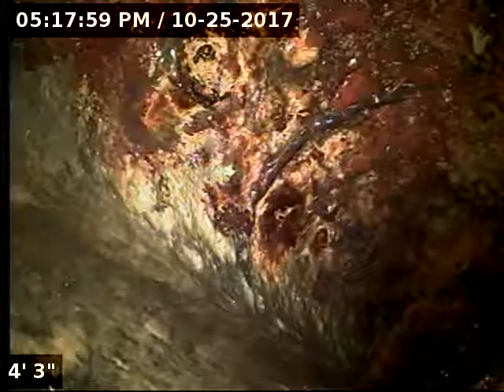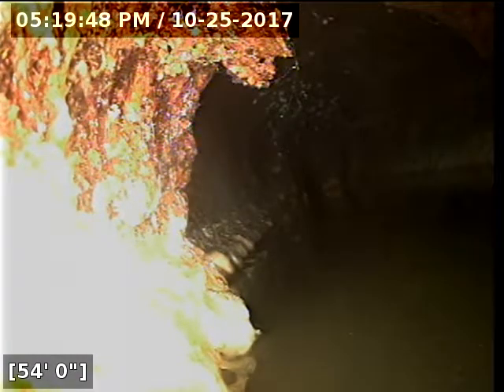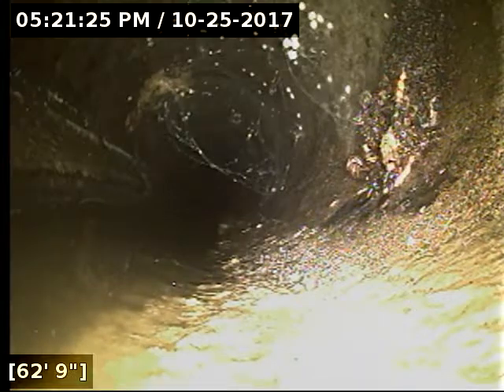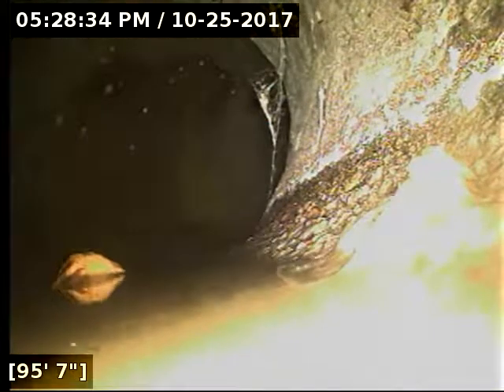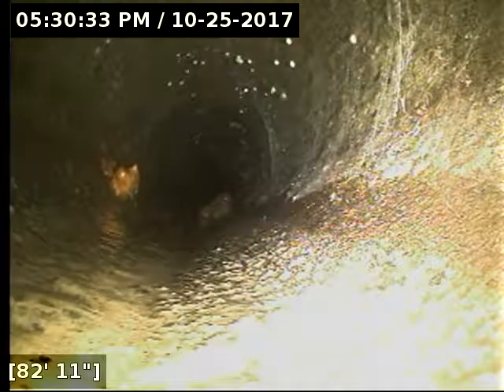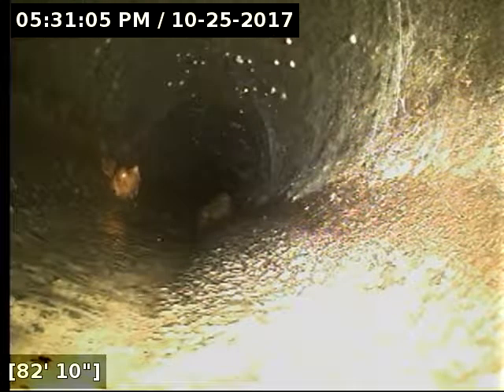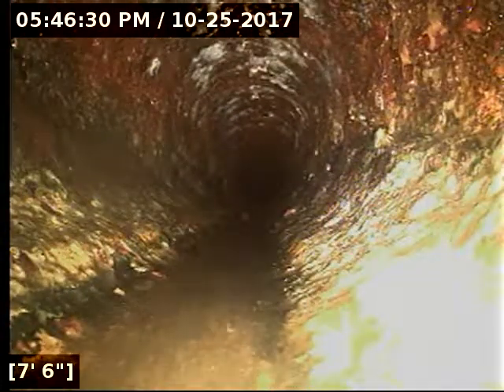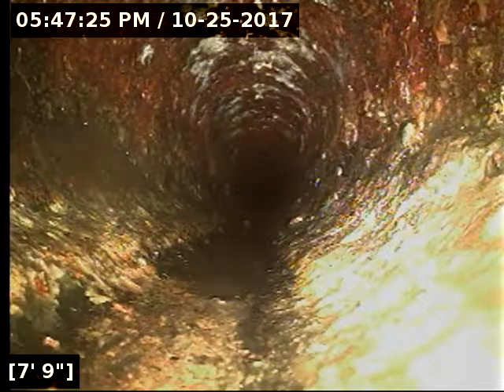868 SE Paloma Ave